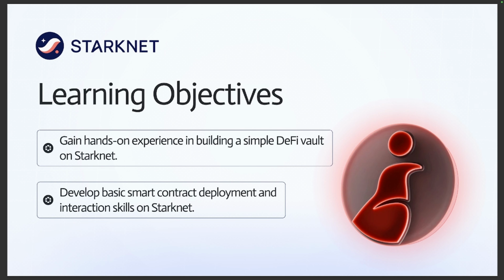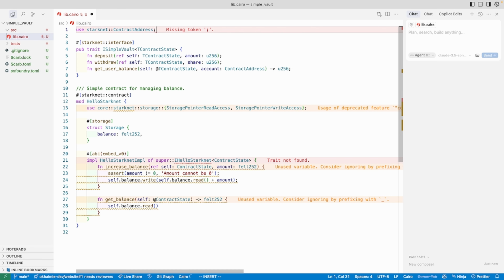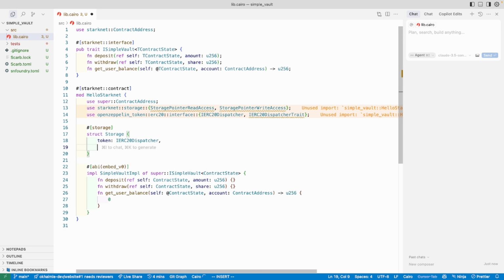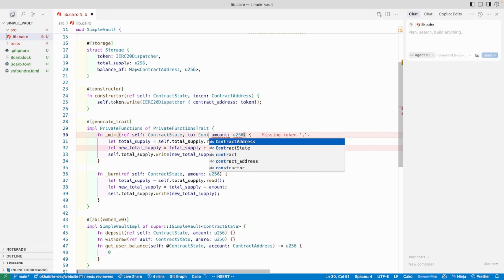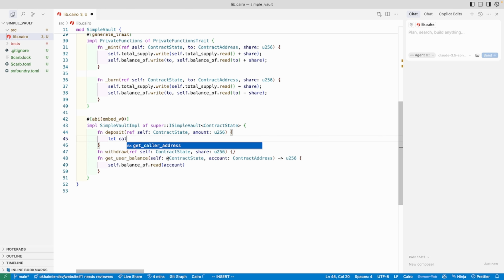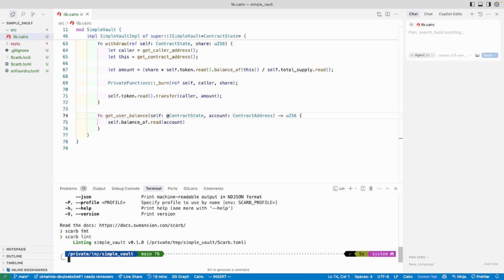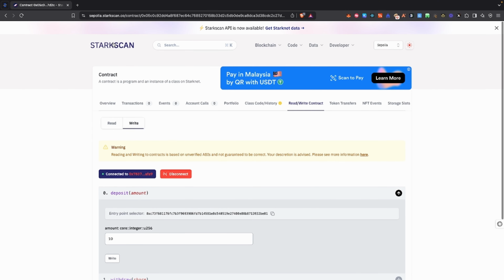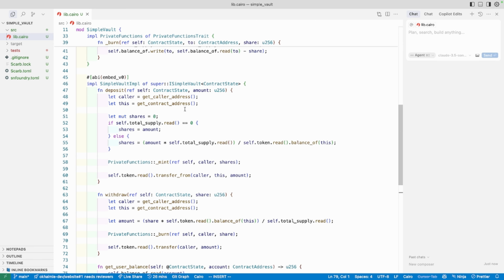Creating a Simple DeFi Vault Smart Contract on Starknet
Learn how to build a simple DeFi vault on Starknet using Cairo, covering contract creation, deployment, and interaction.